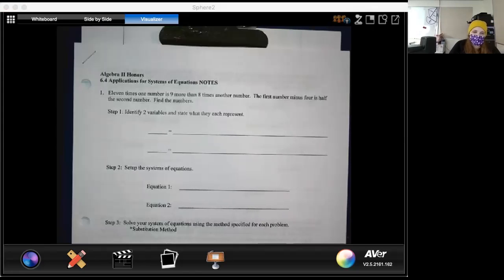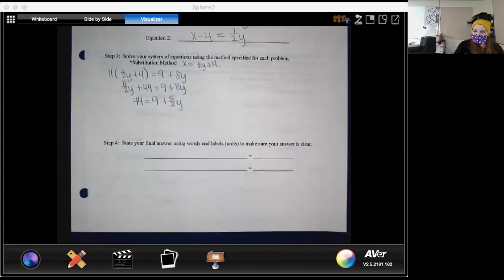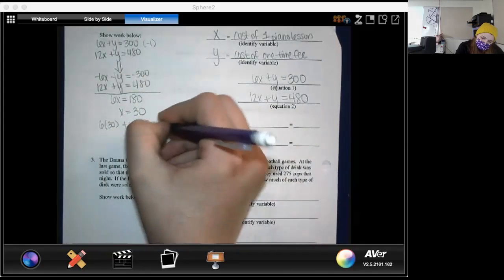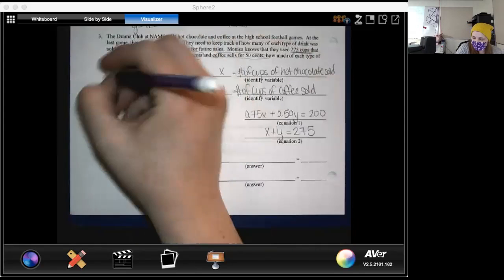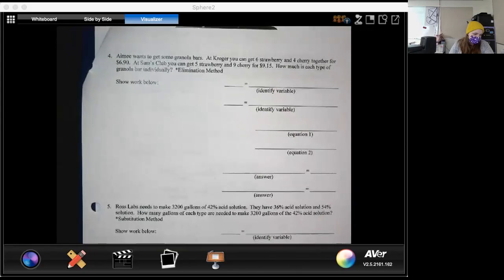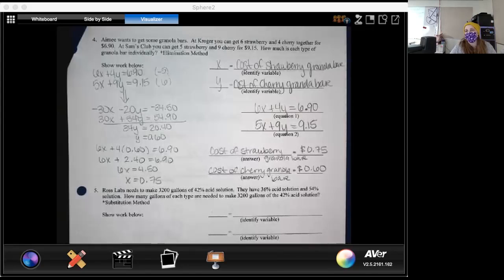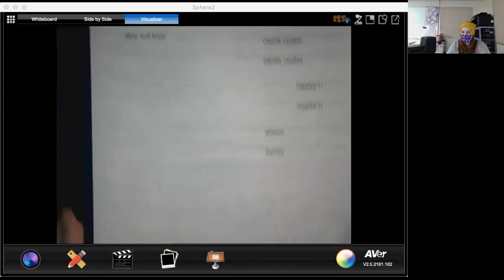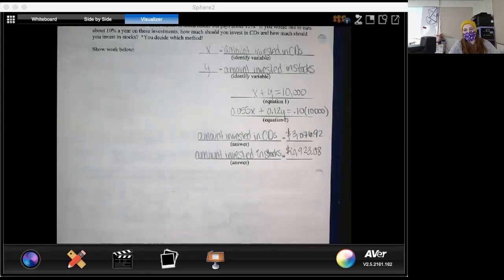6 4 Applications for Systems of Equations 6th Hour